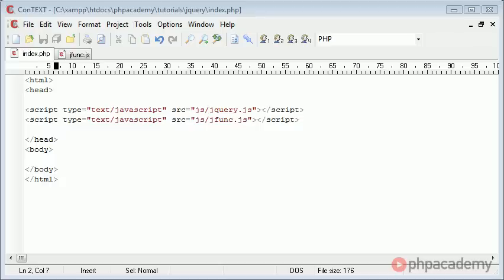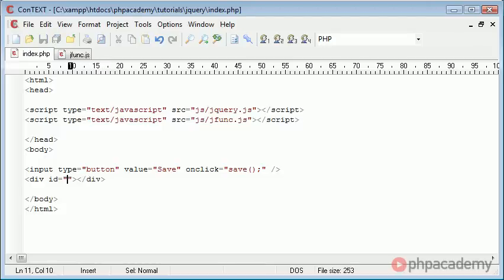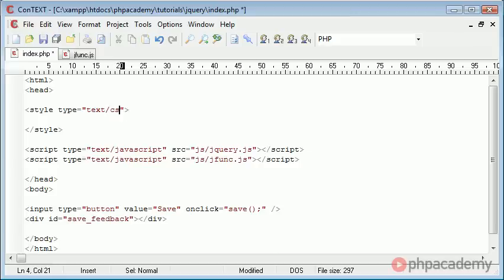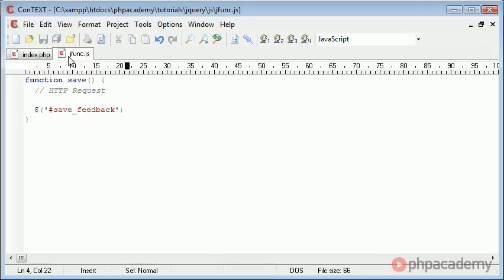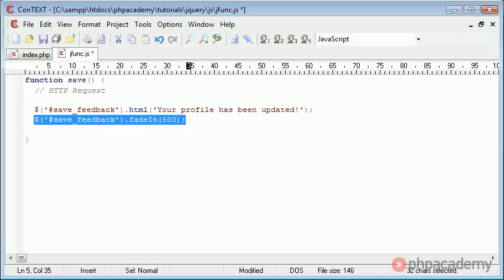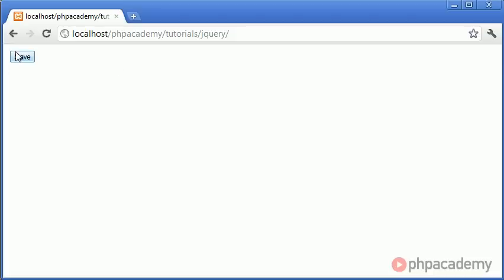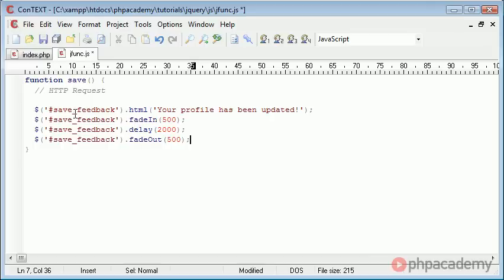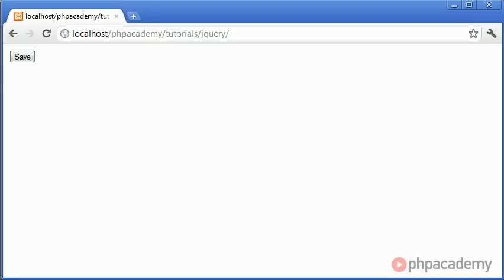jQuery Basics: Fade in, Fade Out and Delay